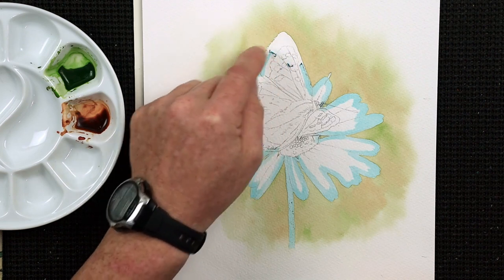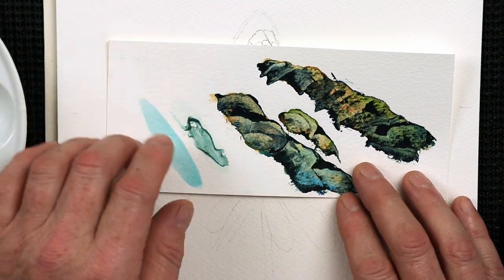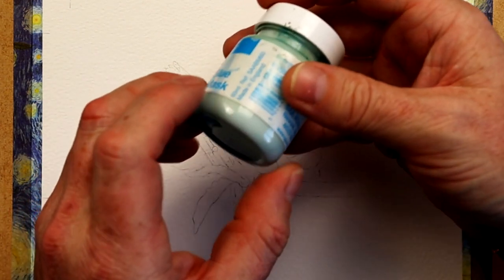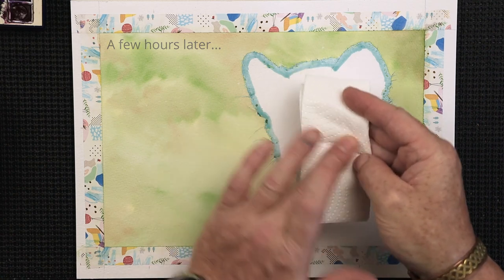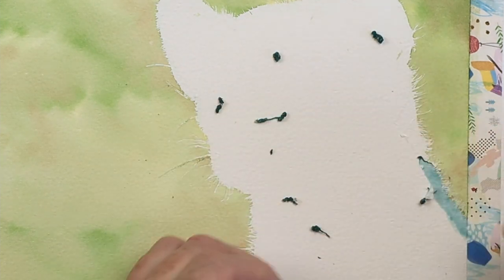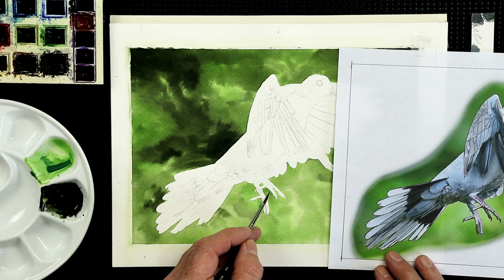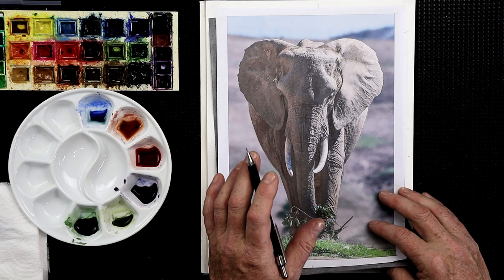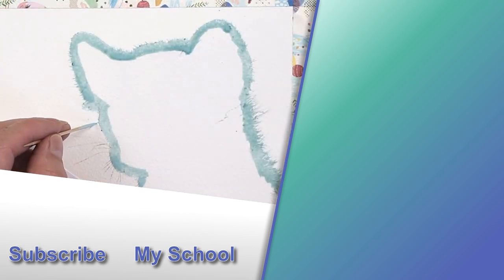MASKING FLUID TIPS (8 Quick Tips & How to FIX Mistakes)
Masking fluid tips and techniques that will help you avoid and also fix mistakes within your watercolor paintings.

Masking fluid or drawing gum is a really useful product, but there are a few things you need to know about it.  There are some common mistakes and problems associated with it, and I hope this video helps with both.  I begin with some basic tips for using the fluid correctly, and I end with what you can do when things don't go according to plan.

I've already covered how to apply the fluid, and the tools I use in other videos, which you can find

🕒 Timestamps 🕒
00:10  The age of the masking fluid can affect its performance
00:56  Always mix your masking fluid thoroughly before you start
01:25  Let the masking fluid dry to a tacky state before you paint over or around it
01:50  Don't introduce heat from a hair dryer, it can cause problems with the fluid
02:25  Remove the masking fluid by rolling it towards unpainted areas
03:54  How to repair torn paper within the background
06:20  Lifting off tidelines of paint that have created along the masking fluid
07:46  Painting in areas that have been masked off by mistake